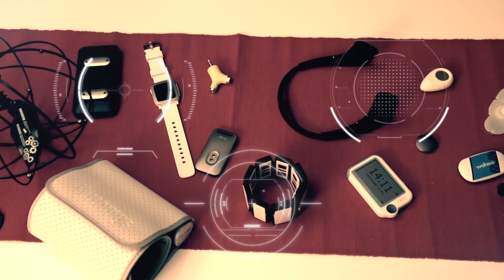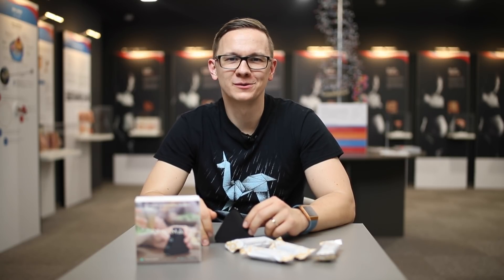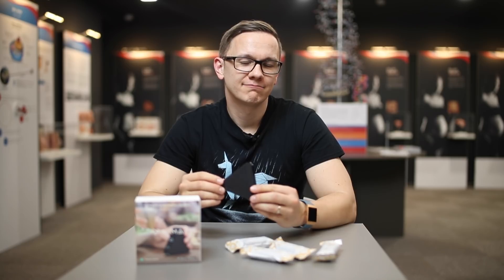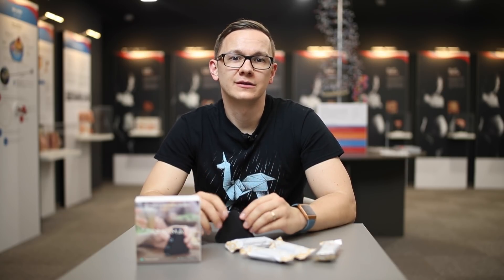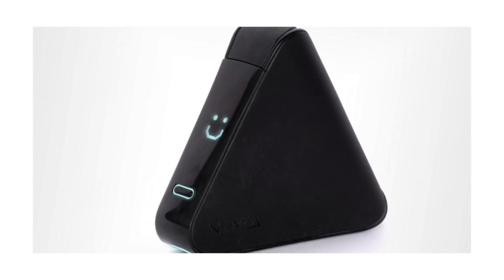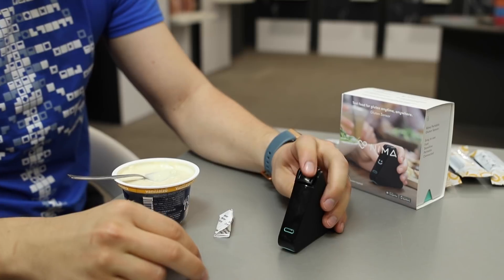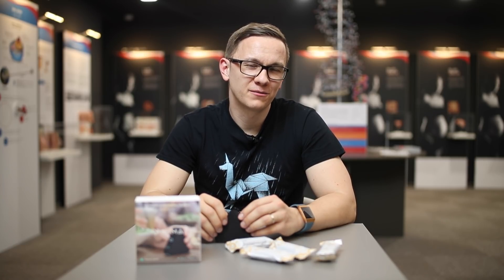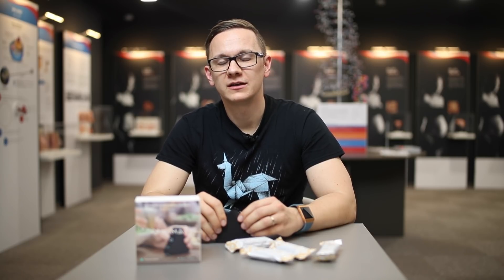I Tested Food For Gluten At Home With The Nima Sensor - The Medical Futurist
For people living with gluten sensitivity or celiac disease, eating could be a torment. Can I eat that delicious-looking pastry claimed gluten-free? Does this pasta meal contain gluten? All these burning questions could get a fast response from the Nima gluten sensor, which promises to measure anywhere in the world in minutes whether your food contains gluten.